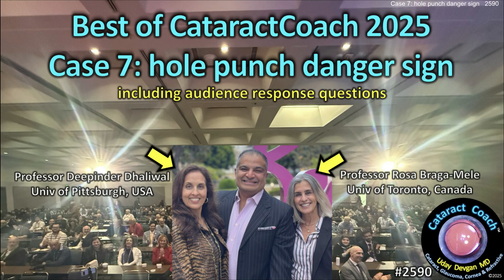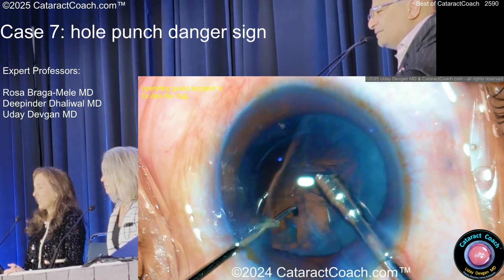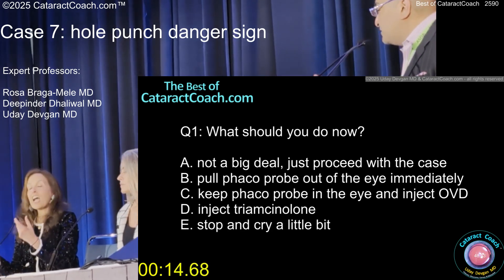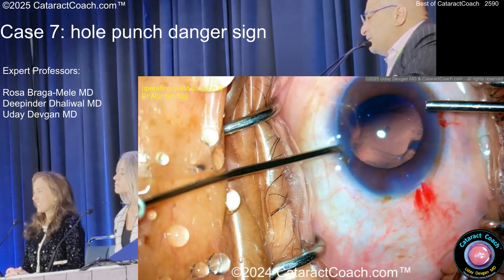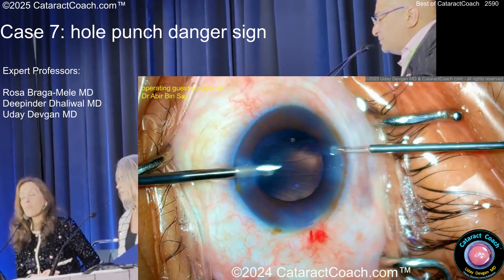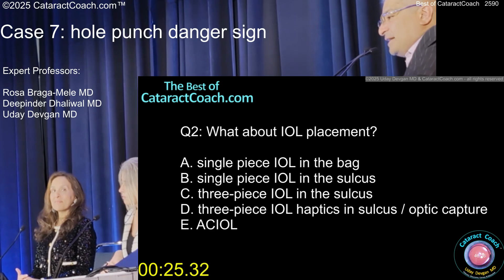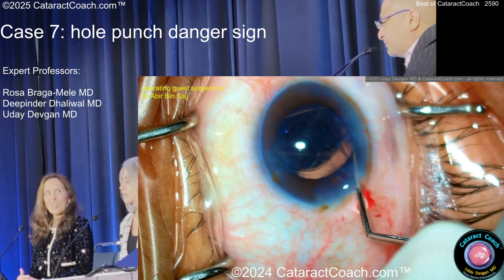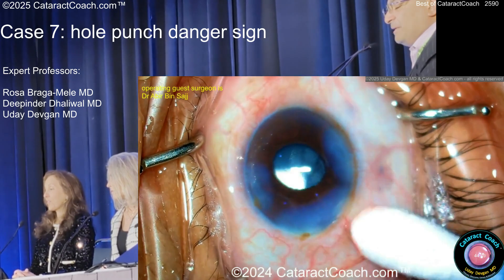CataractCoach™ 2590: Best of CataractCoach 2025 case 7: hole punch sign